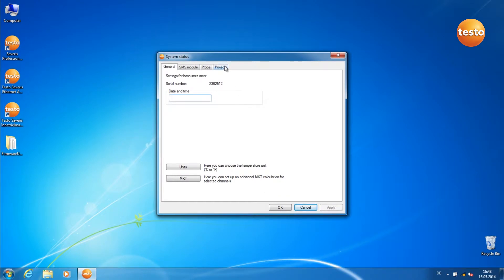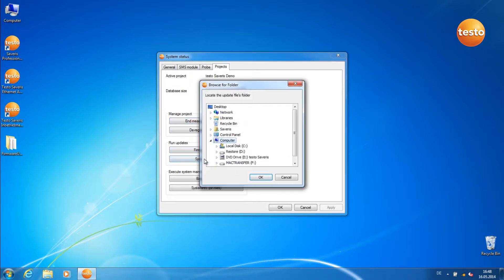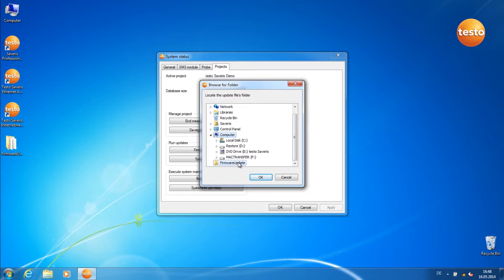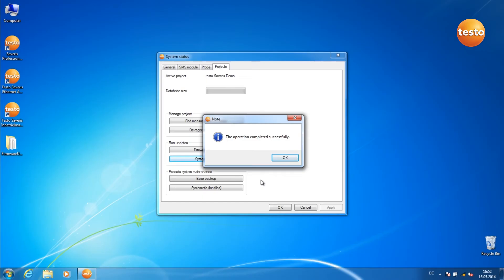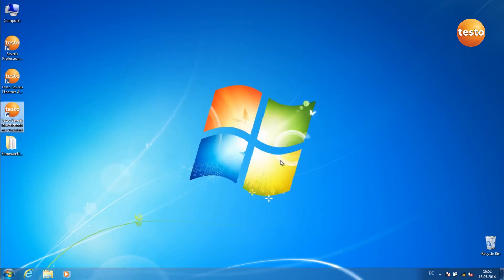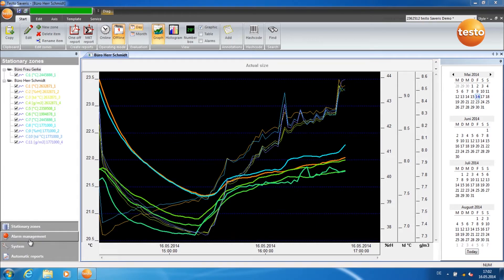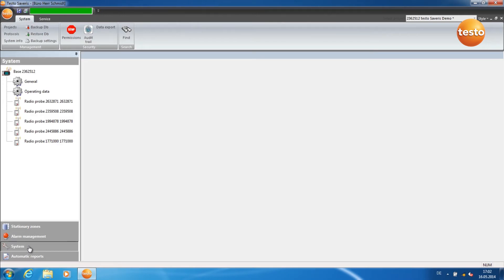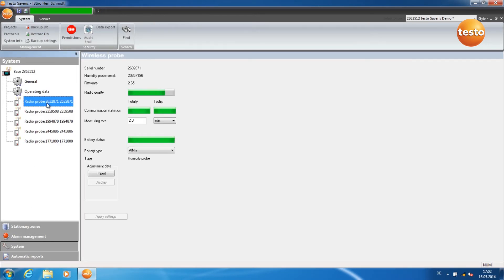How to - testo Saveris - Carrying Out A Firmware System Update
The data monitoring system testo Saveris measures temperature and humidity values in sensitive goods and products, in the surroundings and in processes.

The easily operated measurement system provides security as well as savings of time and costs thanks to automated measurement data recording.

This video demonstrates how to set up the testo Saveris system